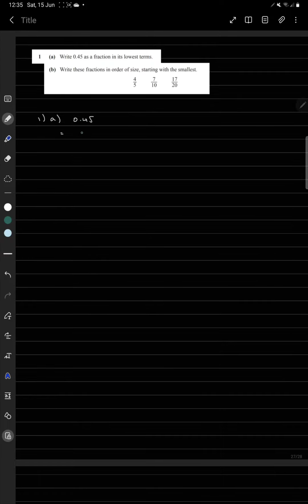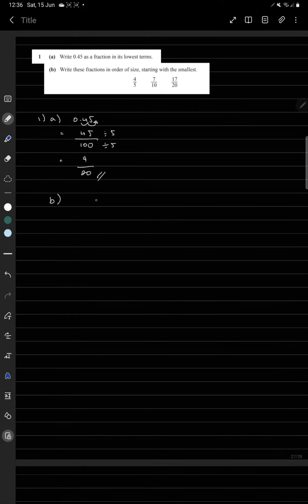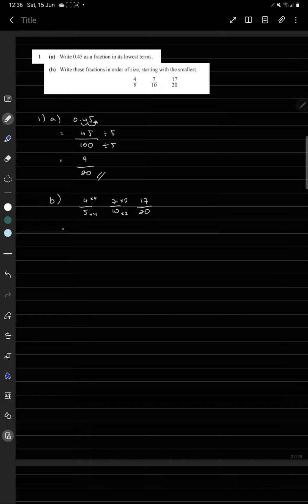4024_s21_qp_12 (Question 1)